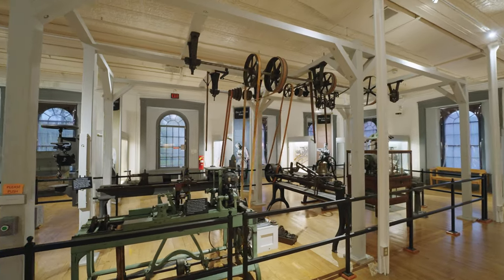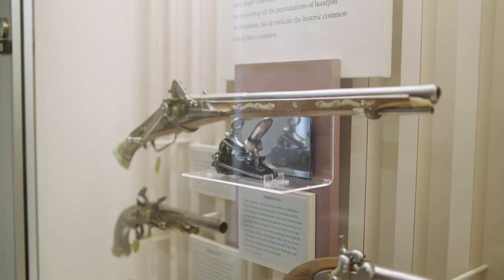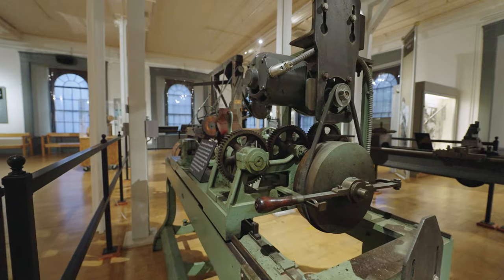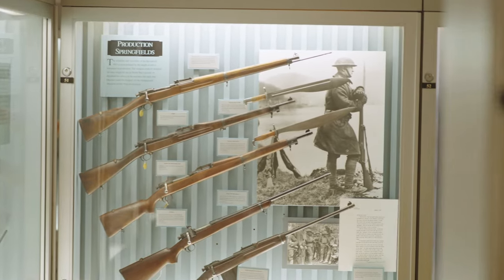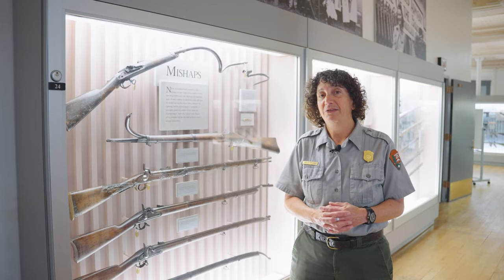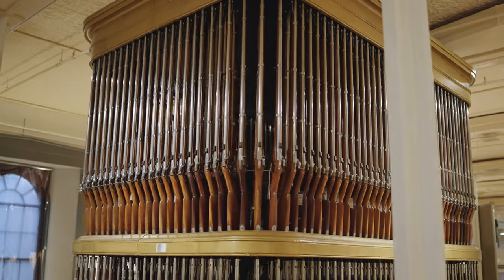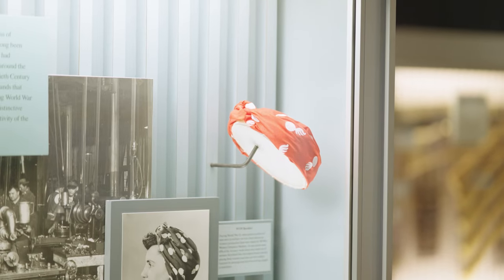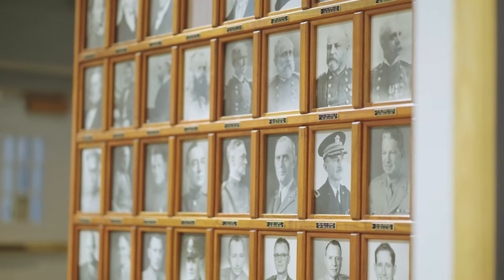The Springfield Armory: America's First Armory & Largest History Military Firearms Collection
Visit America’s first armory—and largest historic military firearms collection—at the Springfield Armory National Historic Site in Springfield, MA. It's one of the Best in the Nest! Meet Superintendent Kelly Fellner and see some of the museums most popular exhibits, including the "rifle organ" and the Blanchard lathe, one of the great inventions on the road to America's industrialization.